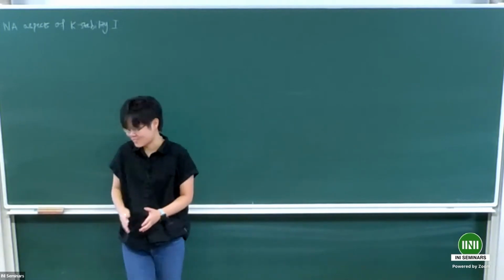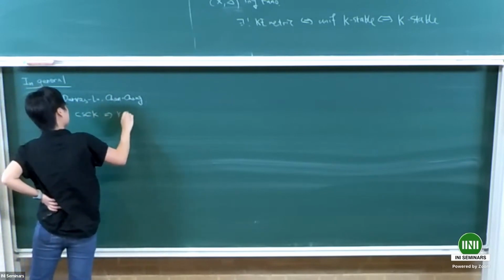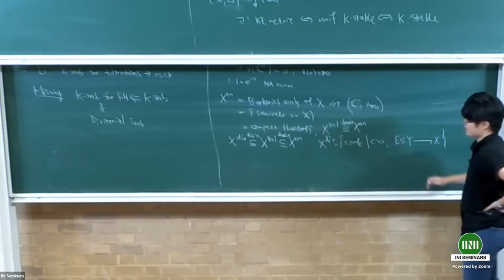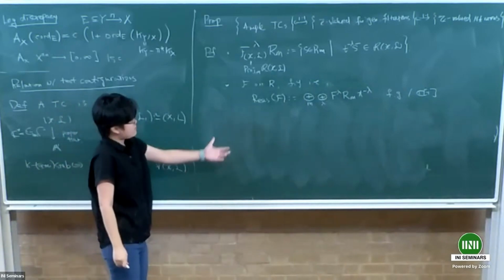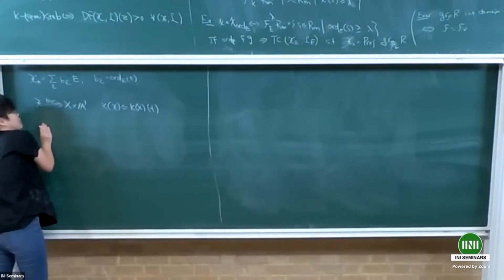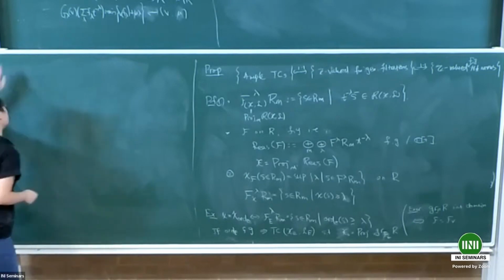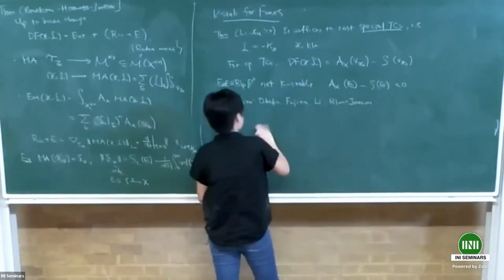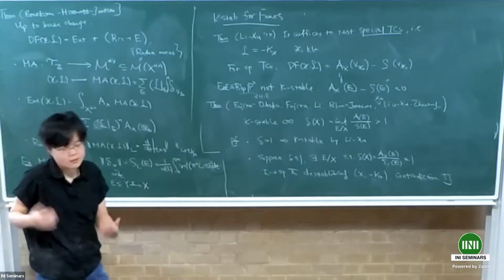EMG | Dr Yueqiao Wu | Non-Archimedean aspects of K-stability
EMG | Non-Archimedean aspects of K-stability

Speaker(s): Dr Yueqiao Wu (Institute for Advanced Study, Princeton)

Date: 9th Feb 2024

Title: Non-Archimedean aspects of K-stability

Abstract: K-stability is an algebro-geometric notion that is conjectured to characterize the existence of canonical metrics on complex projective varieties. The study of K-stability of Fano varieties, especially the valuative criteria, suggests that non-Archimedean tools play an important role in the subject. In the first talk, we will give an overview of non-Archimedean intepretations of K-stability. Along the way, we will motivate the recently introduced notion of divisorial stability by Boucksom-Jonsson.: